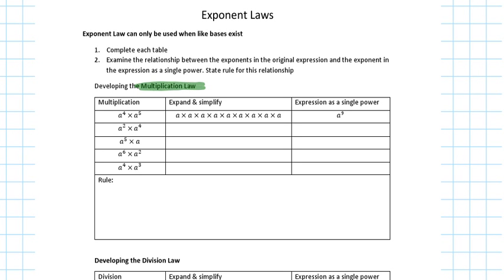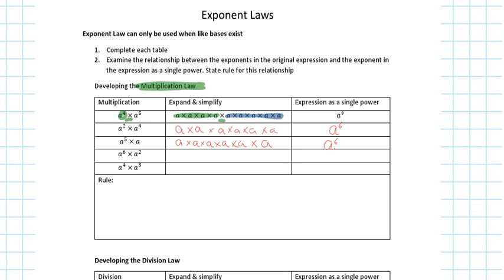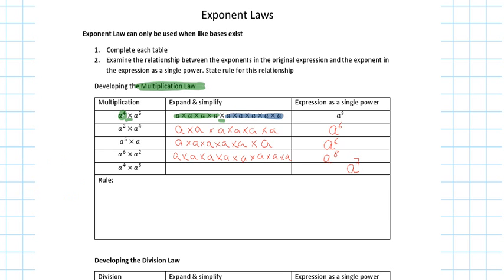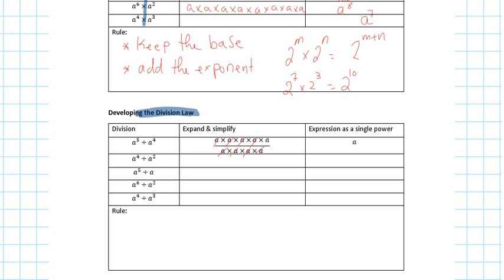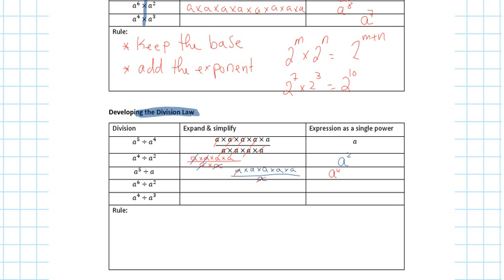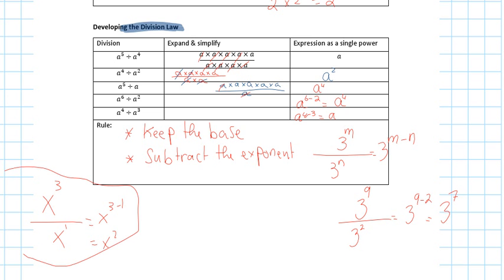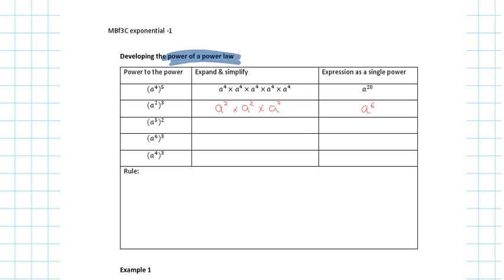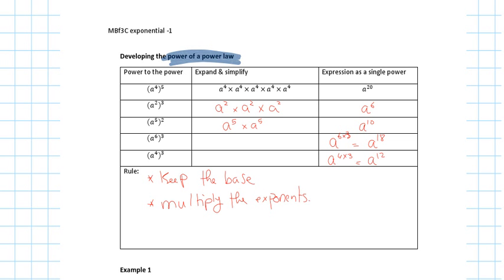oct 4 exponent law